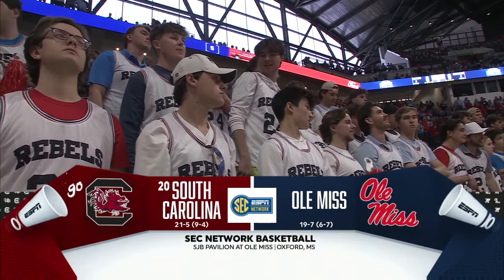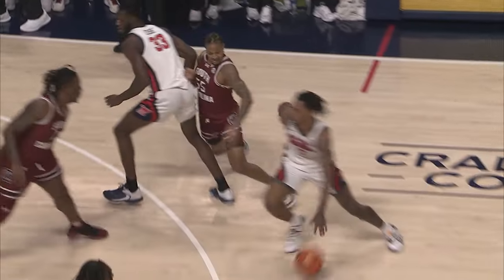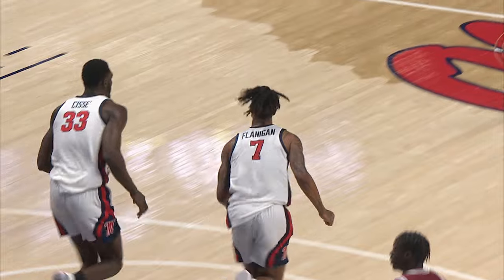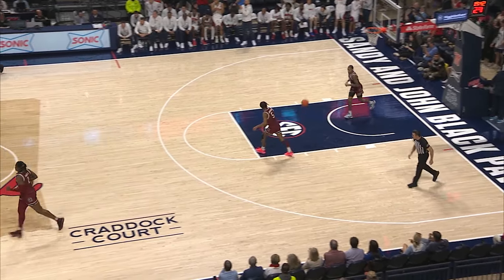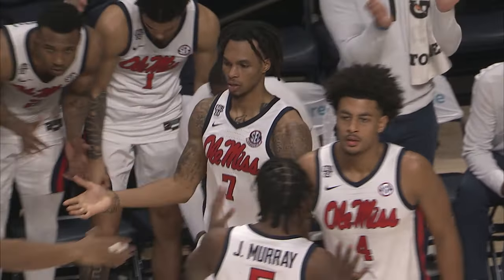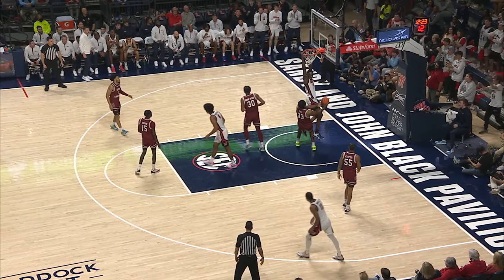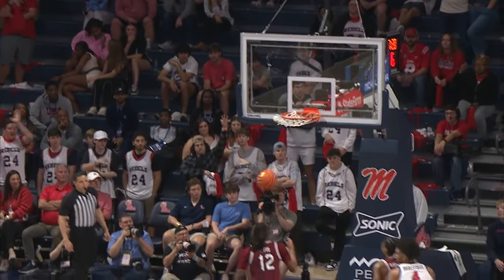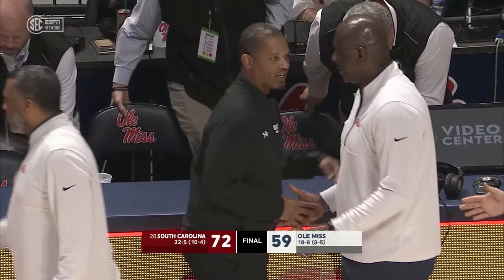HIGHLIGHTS | Ole Miss Men's Basketball vs South Carolina 59 - 72 (2/24/24)